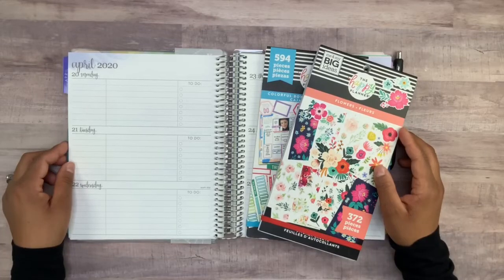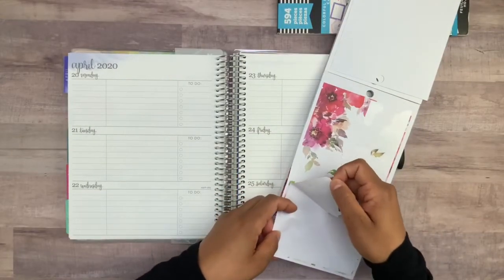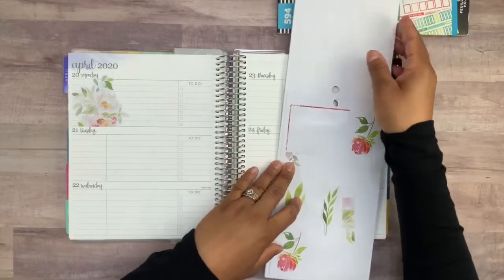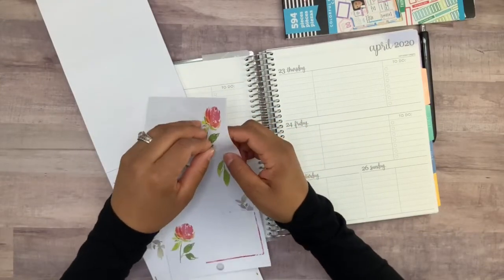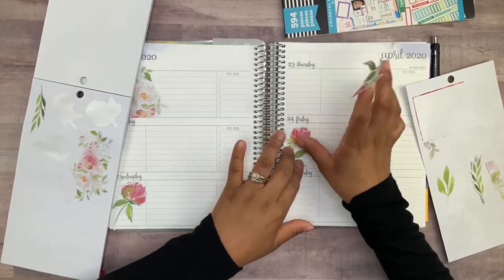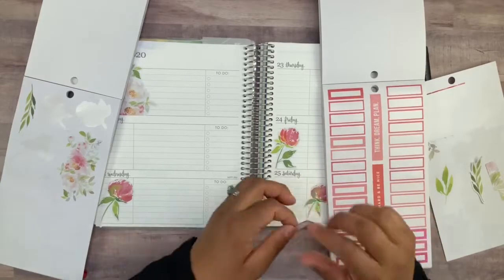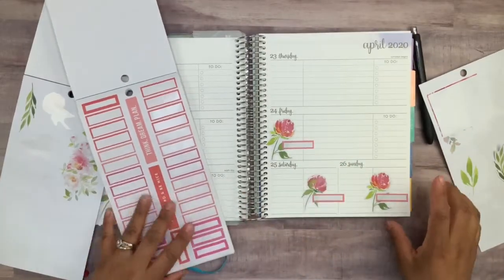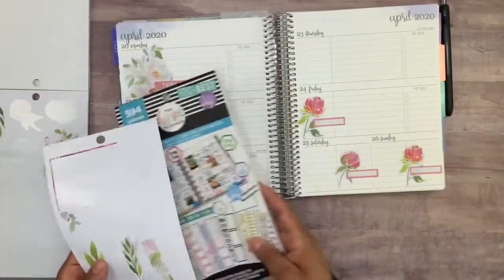BEFORE THE PEN SPREAD | Plan With Me | Erin Condren Academic Planner | April 20, 2020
Today I'm doing a Before the Pen Spread aka Plan With Me in my Erin Condren Academic Planner! I used the Happy Planner Colorful Boxes and Flowers. sticker book!

BEFORE THE PEN SPREAD | Plan With Me | Erin Condren On the Go Folio | Daily Planner | April 16, 2020

BEFORE THE PEN SPREAD | Plan With Me | Erin Condren Academic Planner for Social Media | Apr 13, 2020

Amazon Shop

l THE ESSENTIALS l

*PLANNERS*

-The Happy Girl - 2019 Deluxe Mini 12 Month Planner - Super Mom

-The Happy Big 18 Month Planner, Multicolor

-The Big Happy Planner Geo Dreams

*PENS*

-PaperMate Flair

-Muji Gel Pen

-Staedtler Triplus Fineliner Pens

-Zebra Pen Mildliner

-Sharpie 12ct Brush Tip Pens

-Pentel Arts Sign Brush Pen

-Stabilo "Point 88" Fineliner

-Zebra MILDLINER 5 pack(25 Color)

*TOOLS*

-Tombow MONO Permanent Adhesive

-X-Acto Gripster

-The Happy Planner Stencils Line It Up/Check It Off